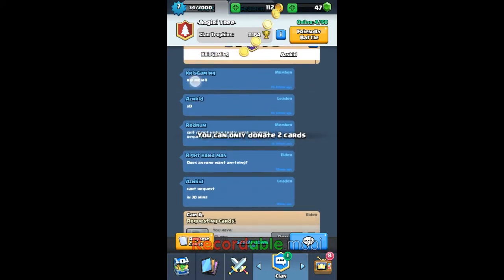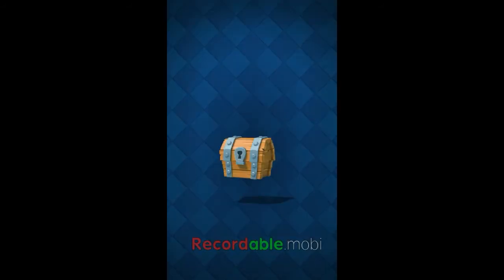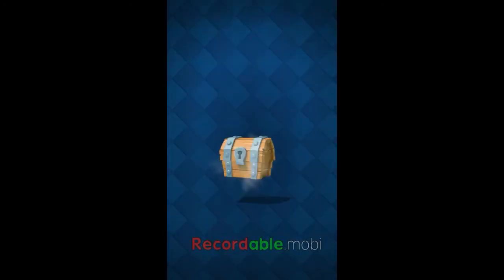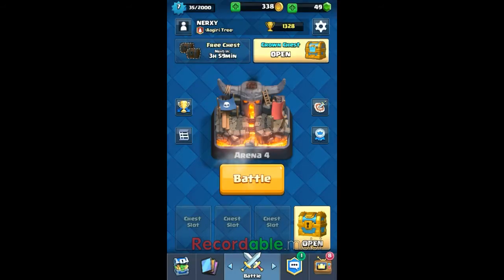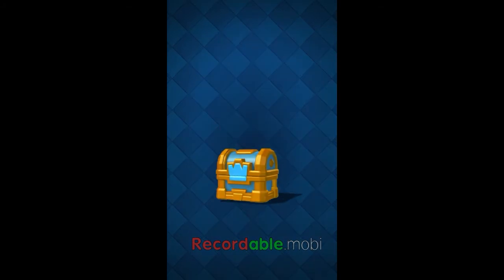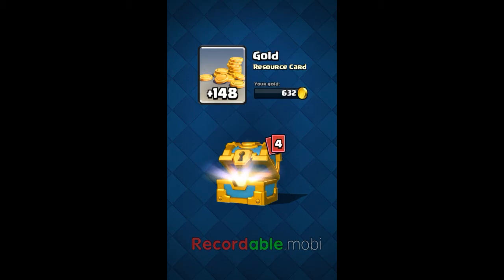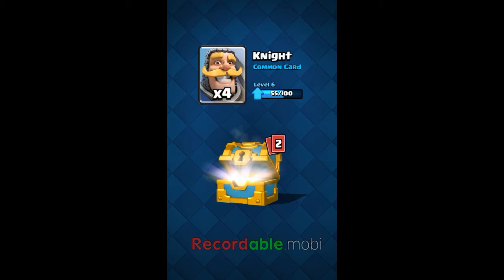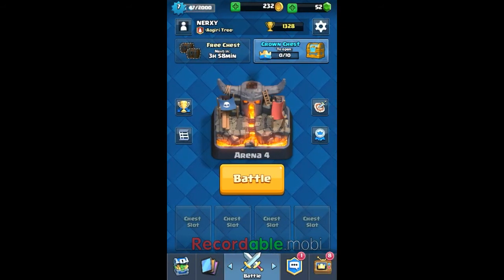ANOTHER CHEST OPENING???